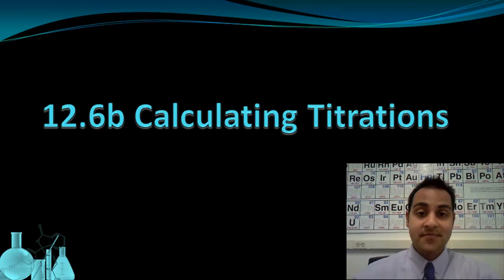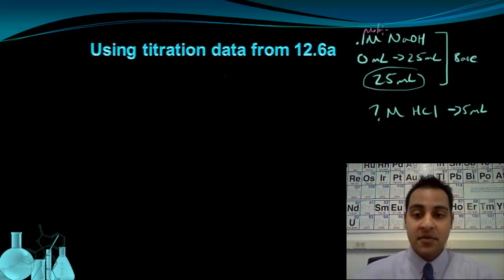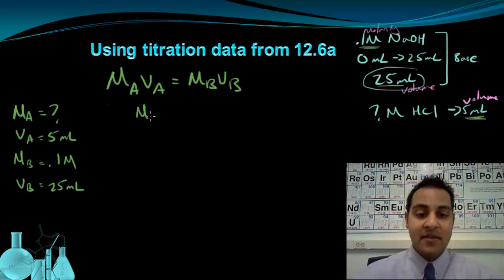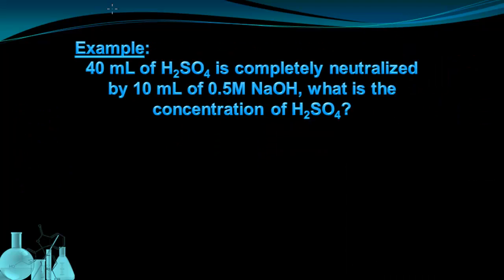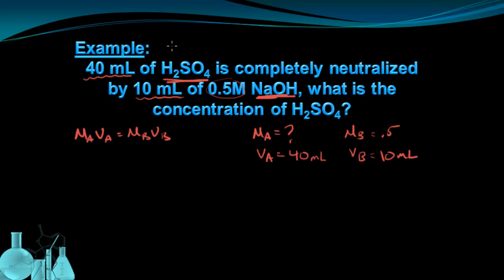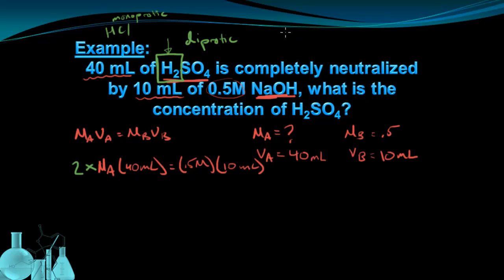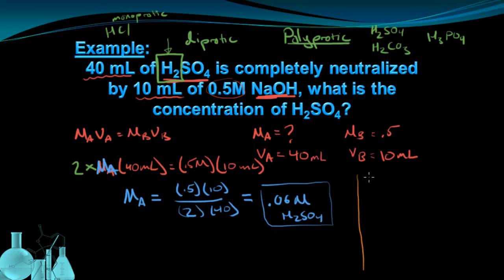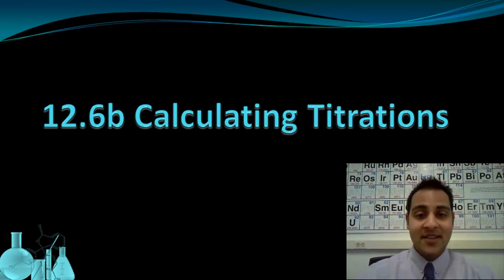Chemistry 12.6b Calculating Titrations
This lesson shows how to carry out calculations for titrations and neutralization reactions to find the concentration of an unknown acid or base. We also discuss how to deal with polyprotic acids and bases with multiple hydroxides.